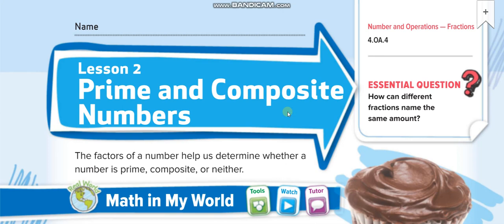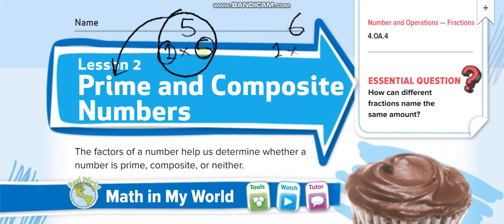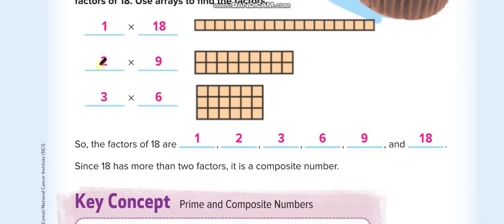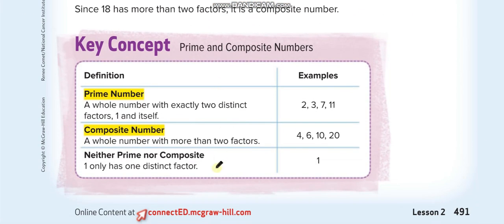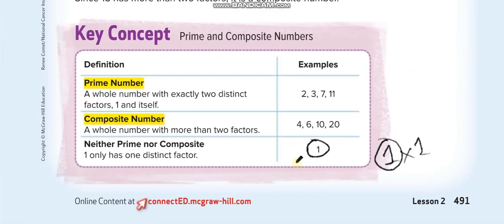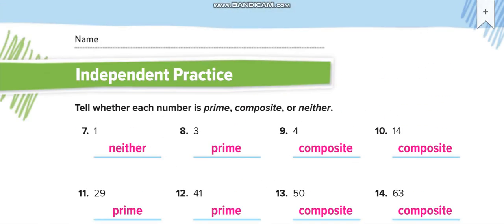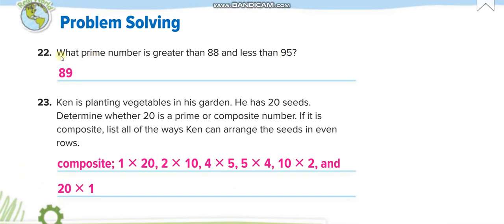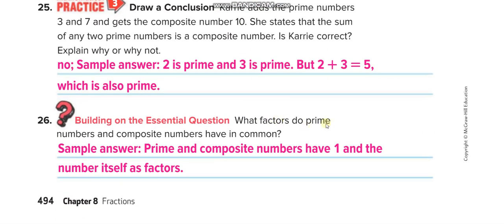Grade 4 Chapter 8 Lesson 2 Prime and Composite Numbers